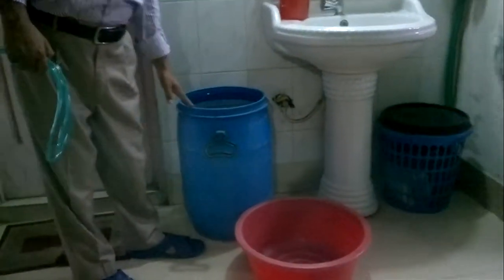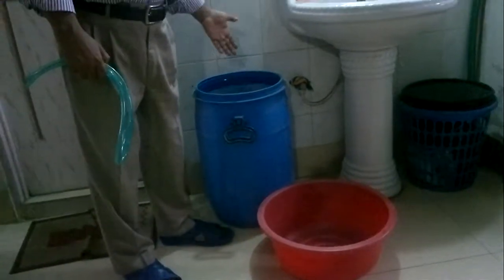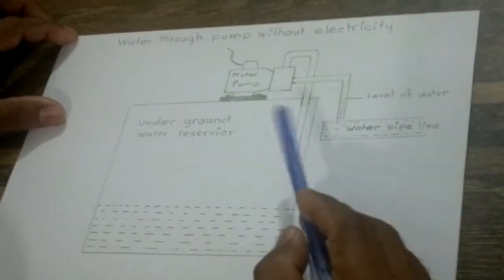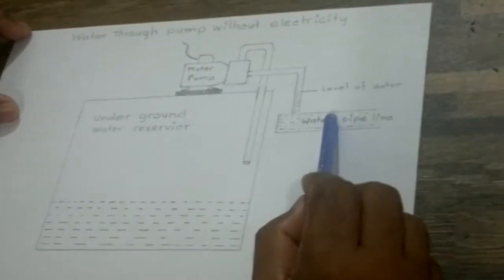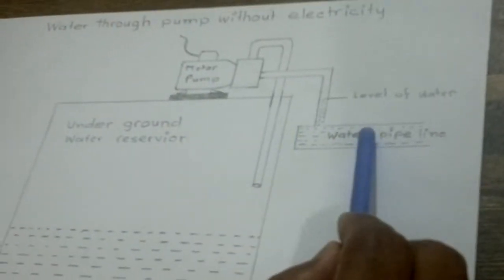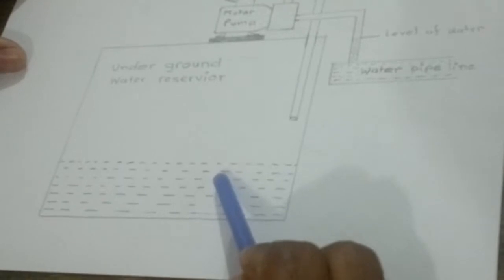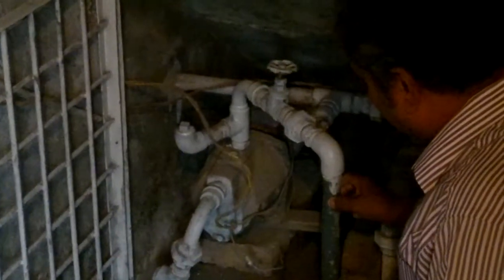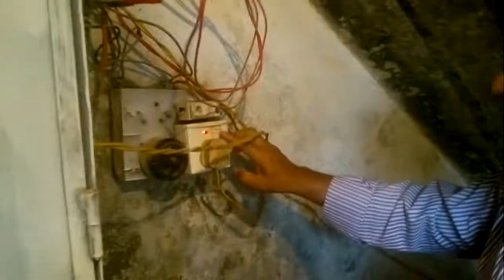Water through pump without electricity: siphon method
My motto, "Make human's lives easy".

For the betterment of human beings', my two channels on you tube -
My Spiritual Videos' channel, Click on @masterpeace3643     &
My scientific videos' channel, click on @kayummd3348

Researcher, Inventor & Presenter -
Md. Abdul Kayum

Water pump use without electricity

Invention thinking: Sometimes water pressure is as slow that water doesn’t come into the underground reservoir from the water service pipe line of the city. Some people use pump for getting water using electricity which is an extra electric cost. If we could upgrade a little of water pipe line’s set up, then we could get water through the pump without electricity easily.
Siphon method is solution of the problem. If we could extend the service pipe of the pump up to downer than water service line (outside} in underground reservoir, then once start on & off of the pump will continue of water coming into the ground reservoir without interruption.  There is no need to keep the water pump” on”. Water would come through the water pump continuously, while the pump’s switch is “off”. Hence electric cost of the pump would be saved.